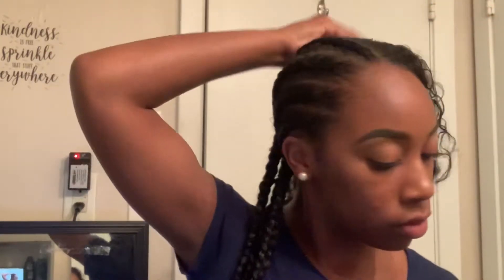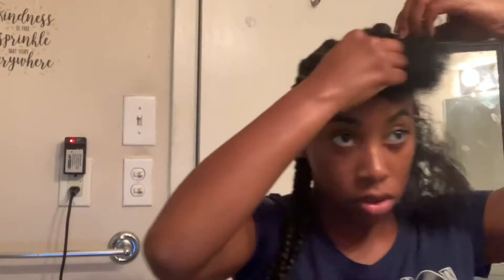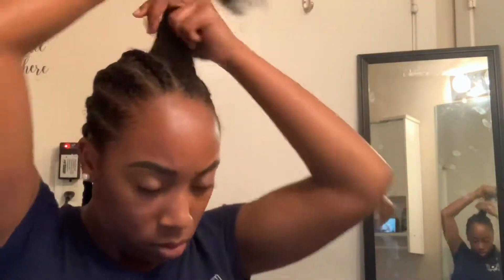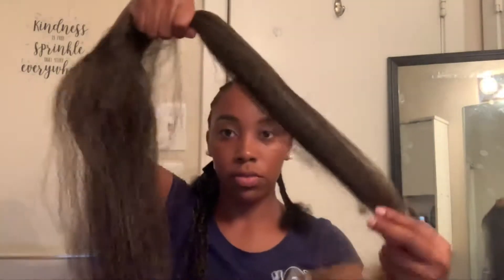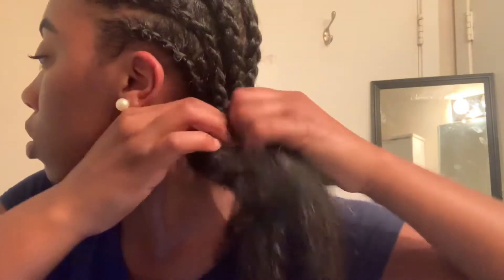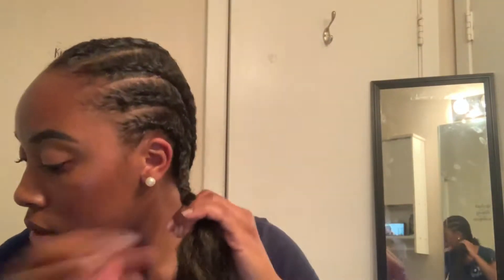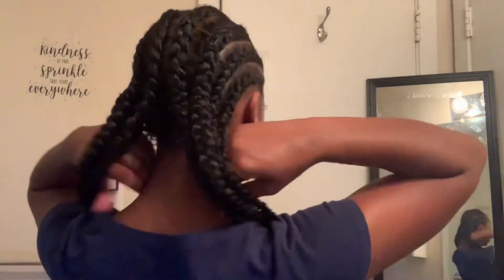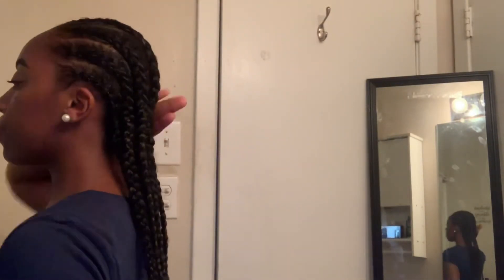SUPER EASY FAUX FEED-INS TUTORIAL | LATINARENE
Hey babes. Long time no see! I’m back with a hair tutorial.